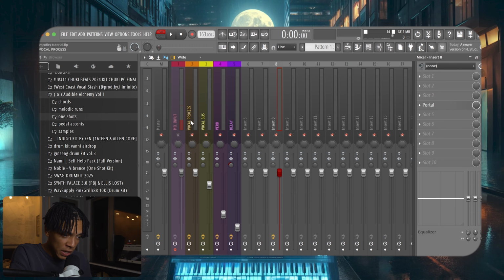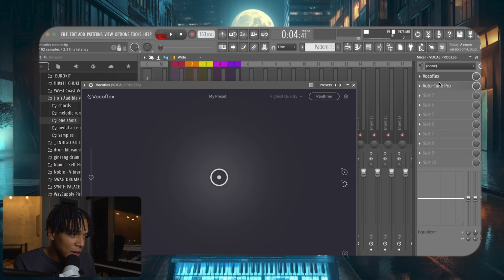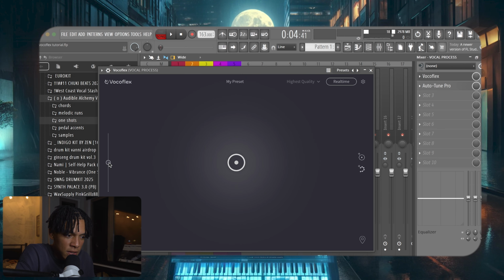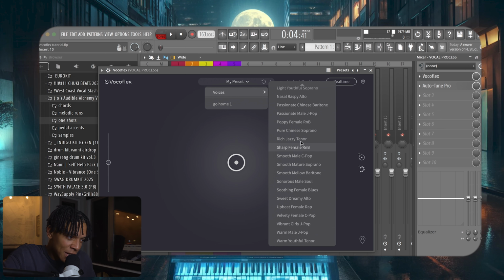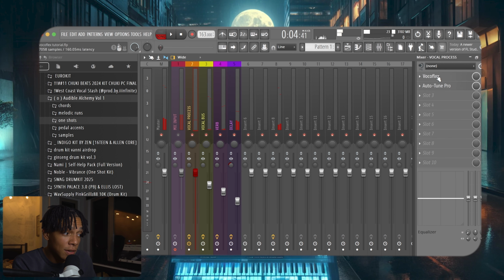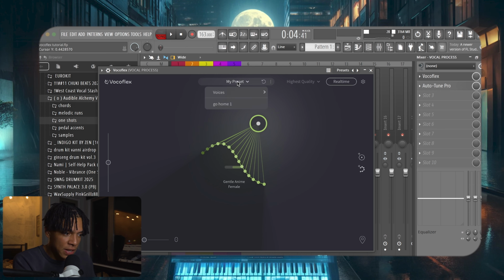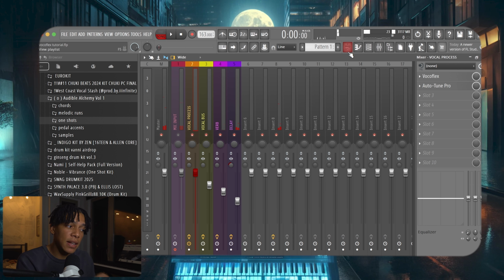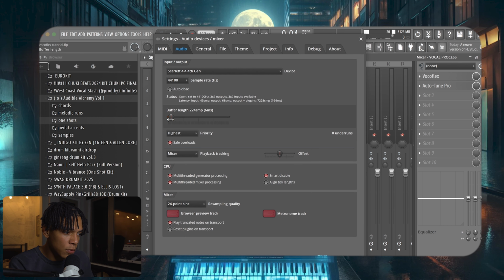my new favourite vst plugin of all time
making an amazing beat from scratch using my new favourite plugin of all time.

brussels +32
multi-platinum producer & beatmaker 💿💿

edited & shot by me